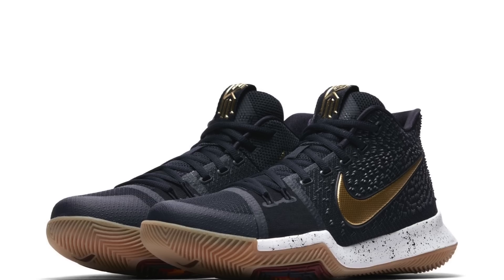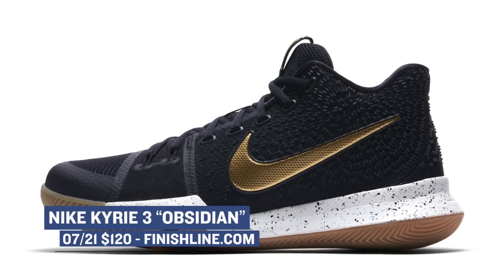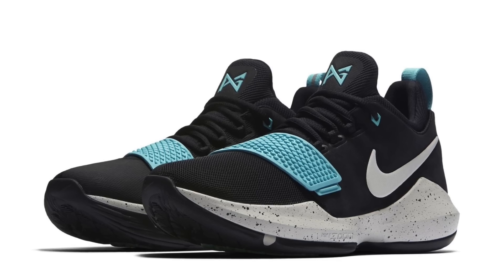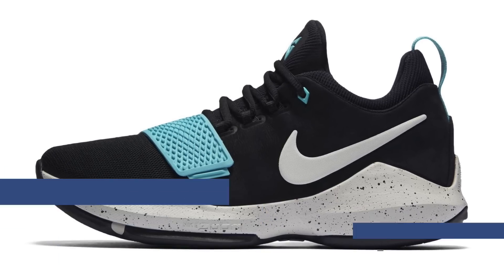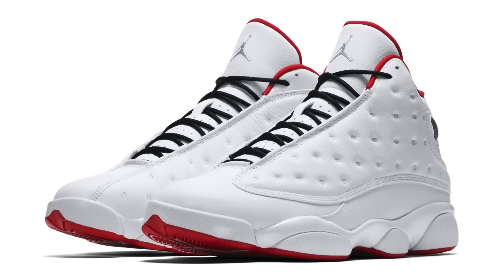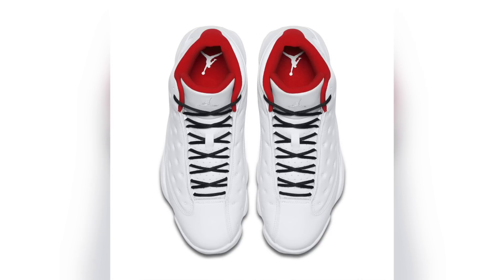$250 Nike Running Shoe, JORDAN x NIKE SB, Kyrie Irving, GS JORDAN 13 and more on HEAT CHECK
This week brings us a couple of kicks we should all be looking to add to our collection. From the Air Jordan 13 History of Flight to the Nike Basketball signature show for Paul George and Kyrie Irving. And not to mention PUMA who continues to kill it for the ladies. See all this and more on the latest episode of Heat Check presented by Finish Line.

07/20

UNDER ARMOUR C1N “Hometown” ($130) - Finishline.com

WOMEN'S PUMA BASKET PLATFORM STRAP “Black and Apple Cinnamon” ($110) - Finishline.com

Nike SB Zoom Dunk High Elite ($130) - Nike.com

NIKE ZOOM VAPORFLY 4% ($250) - Nike.com

07/21

NIKE KYRIE 3 “Obsidian” ($120) - Finishline.com

07/22

AIR JORDAN RETRO 13 “History of Flight” ($190) - Finishline.com

NIKE PG 1 “Blockbuster” ($110) - Finishline.com

GIRLS' GRADESCHOOL JORDAN RETRO 13 “Mint Foam” ($140) - Finishline.com

NIKE AIR MORE UPTEMPO GS "ISLAND GREEN" ($130) - Nike.com

MY GEAR:
Main CAMERA;
2nd CAMERA;
3rd Camera;